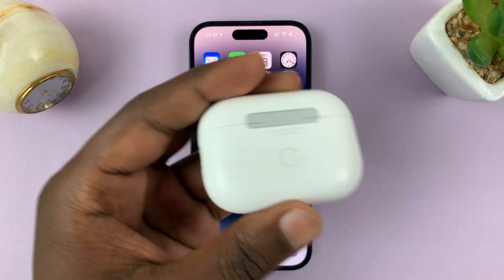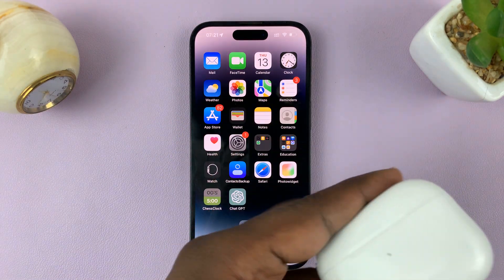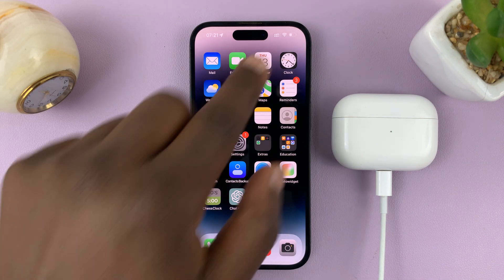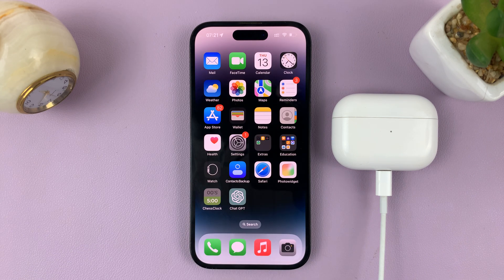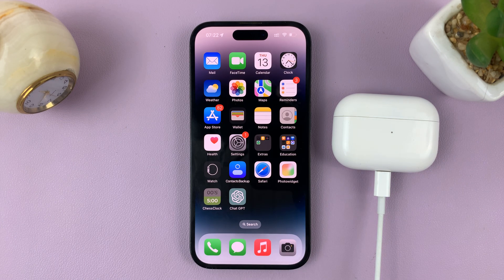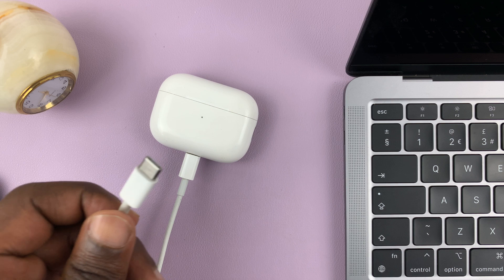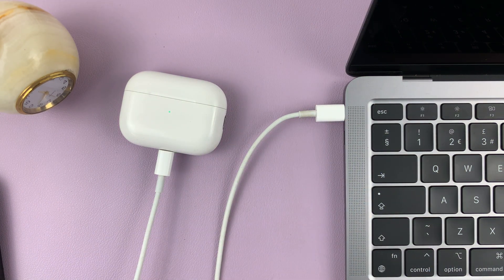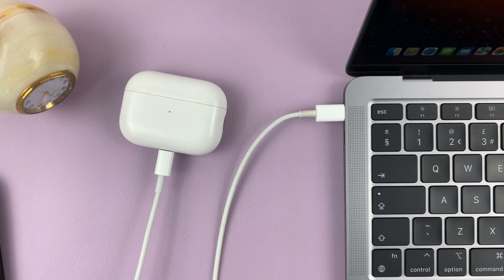How To Update AirPods Pro Firmware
Learn how to update the AirPods Pro Firmware

Updating your AirPods Pro firmware is a vital process as it often brings performance improvements, bug fixes, and even new features to your earbuds. However, it's essential to follow the steps carefully to ensure a smooth update without any issues.

This is quite a simple and straightforward process. To update your AirPods Pro firmware, make sure the AirPods are connected to your charger and it's next to your iPhone. Also, make sure the AirPods are connected to the iPhone. With this and a stable internet connection, the AirPods Pro will be updated.

Galaxy S23 Ultra DUAL SIM 256GB 8GB Phantom Black:

Samsung Galaxy A14 (Factory Unlocked):

Cell Phone Tripod Adapter